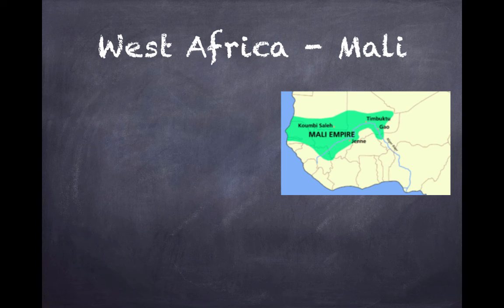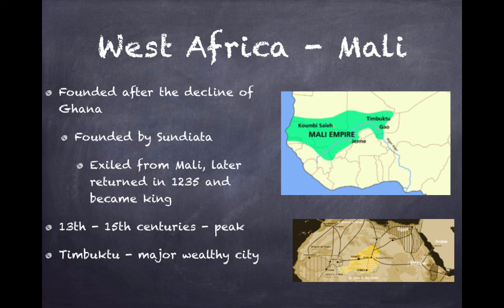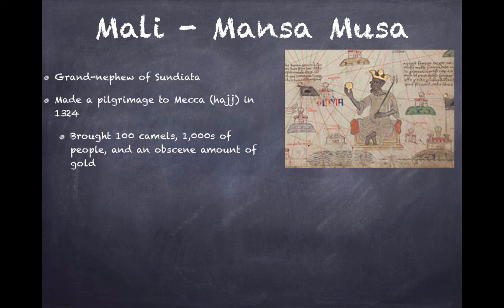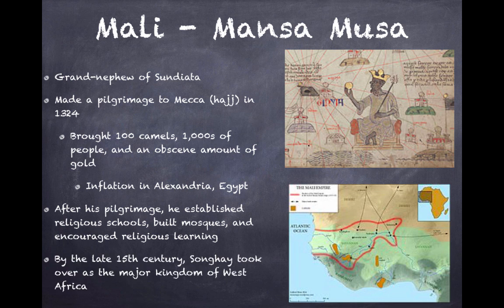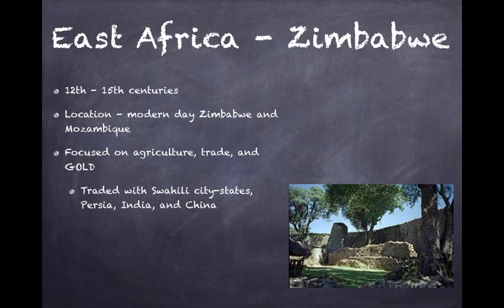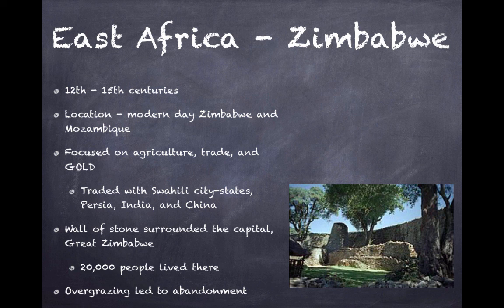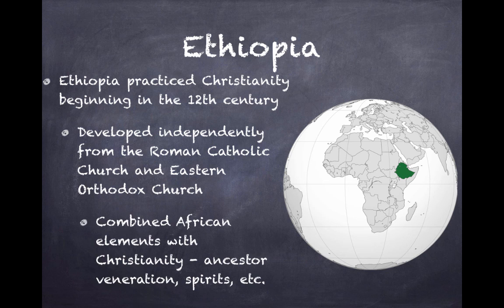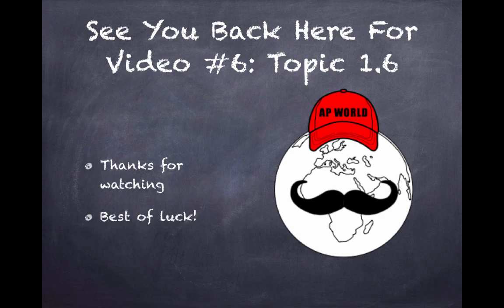AP World Review: Modern: Video #5, Topic 1.5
What states were formed in Africa between 1200 and 1450?

If you would like to download the PowerPoint used in the video or a fill-in-the-blanks guide,

The review book I buy for my students:
Crash Course AP World History

All images are part of the public domain unless noted below: